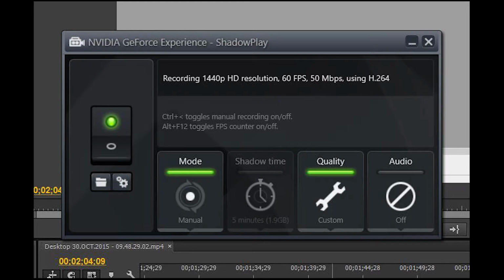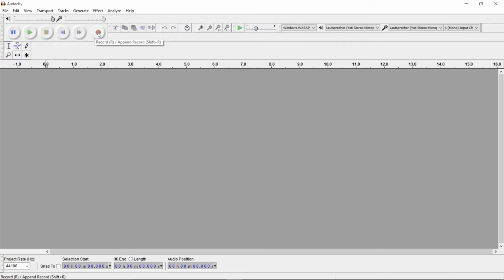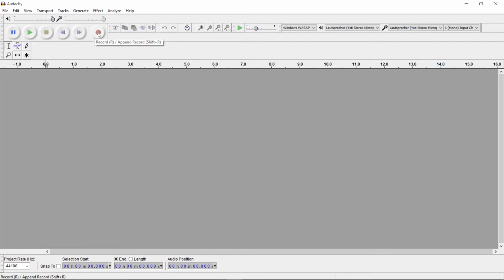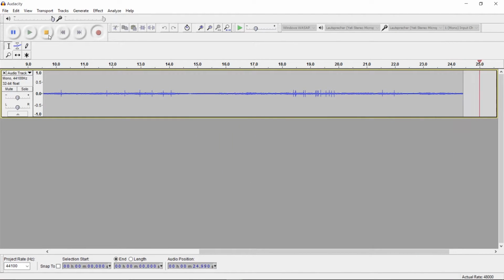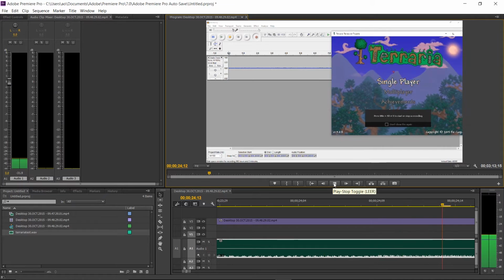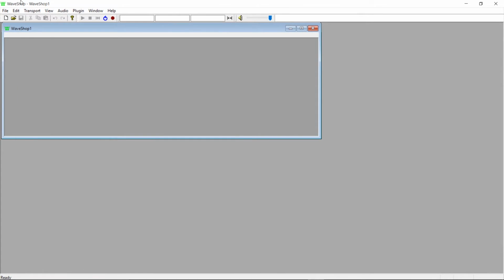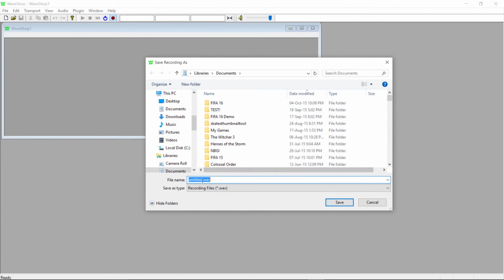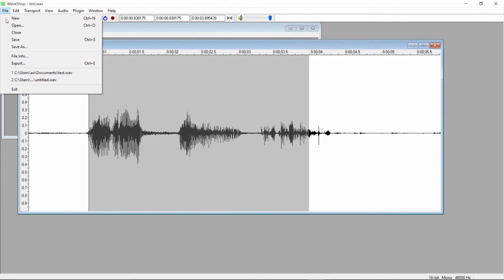How to Fix Bad Sound with NVIDIA ShadowPlay Workaround for G35 etc. Users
For people where the fix didn't work because their output device doesn't support the settings.